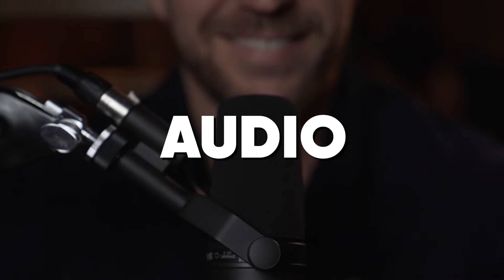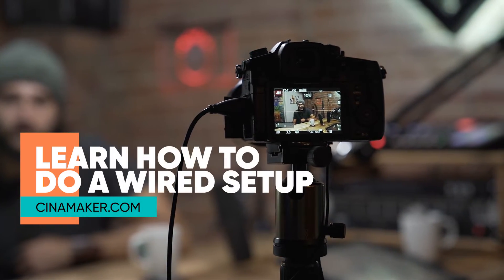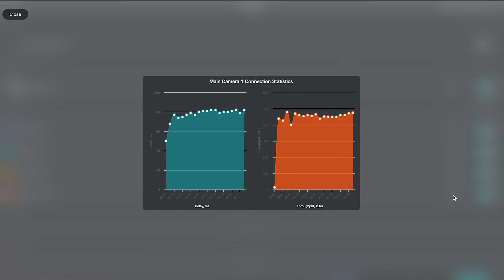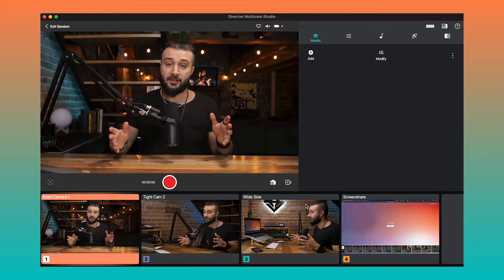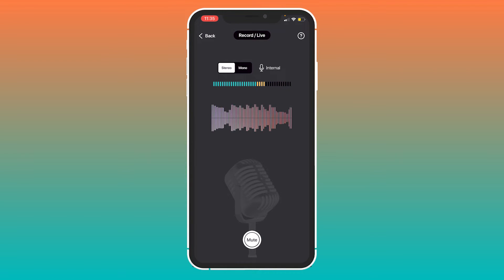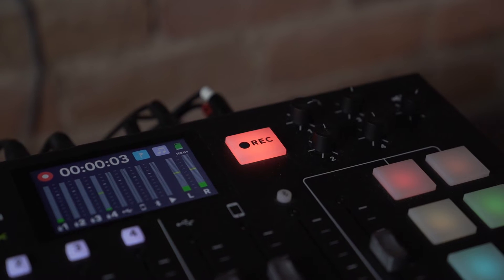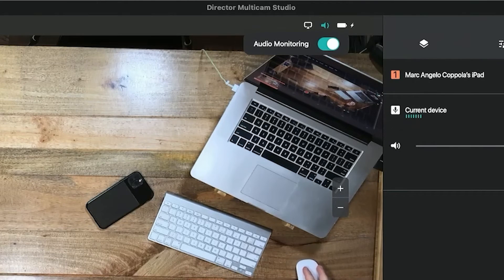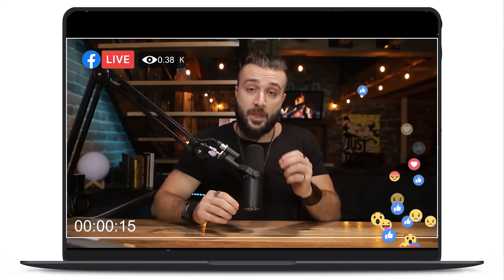Connect & Control // Step 2 - Getting to Know Cinamaker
Need help connecting your cameras & audio sources to Cinamaker?

In this video (part 2/6) you'll learn how to connect multiple iPhones and iPad cameras, DSLRs, PTZ, and pro video cameras, as well as mics, mixing consoles, and digital audio interfaces to your Mac or iPad so that you can control your video live streams and recordings like a pro.

Ready to take your live streams, live meetings, and recorded video to the next level?
With Cinamaker Director Studio you can replace the boring single webcam with multiple camera angles, multiple audio sources, remote guests, rich media, i.e. graphics, photos, pre-recorded video, screen share, and visual effects that allow you to become a better storyteller/presenter and enhance your brand.

What is Cinamaker Director Studio?
Is a fun, simple, and affordable way to live stream, record, and edit professional-grade video using your Mac and iPad to connect and control multiple iPhones and digital cameras, mix media layers, and live-edit in one simple app.

Download Cinamaker Director Studio for Mac or iPad for free and dive in today